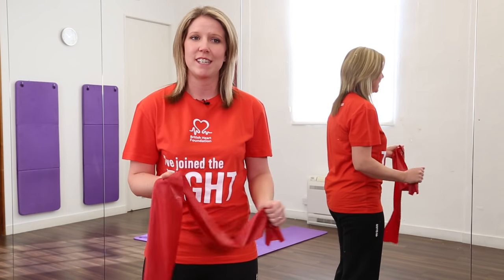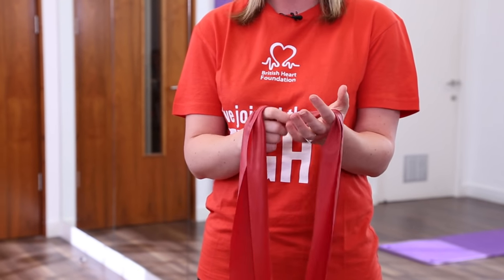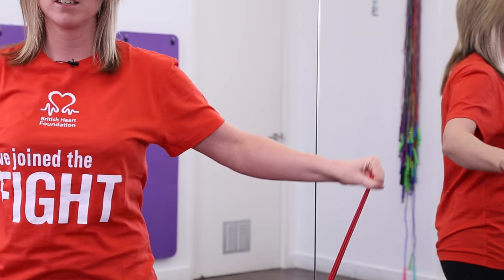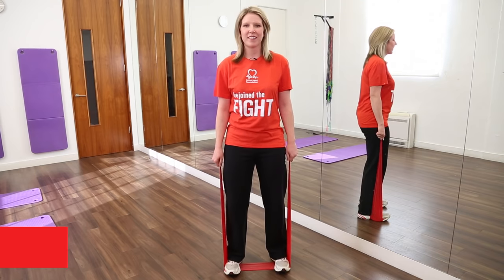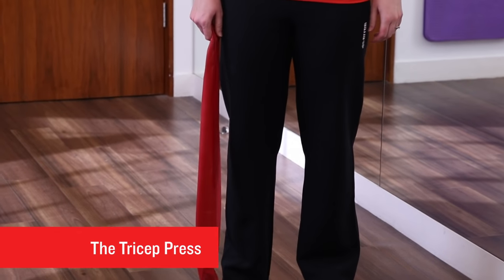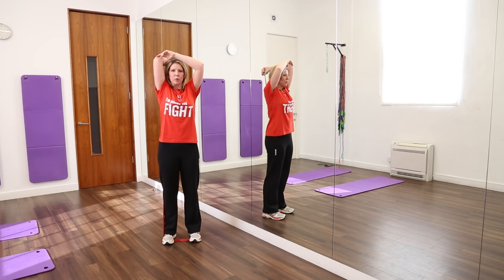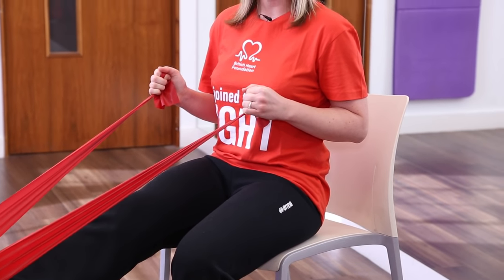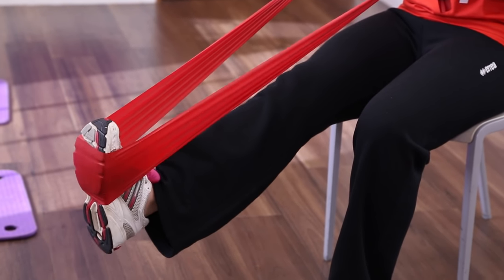British Heart Foundation - Using Resistance Bands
A short guide to using resistance bands and six examples of exercises to try.

We recommend at least two strength type exercises a week to help your health.